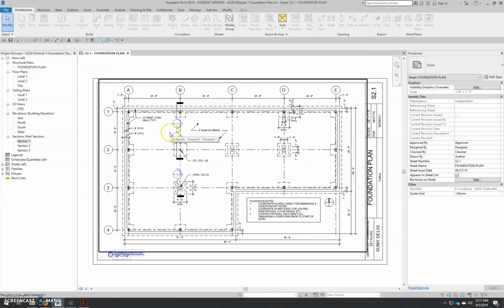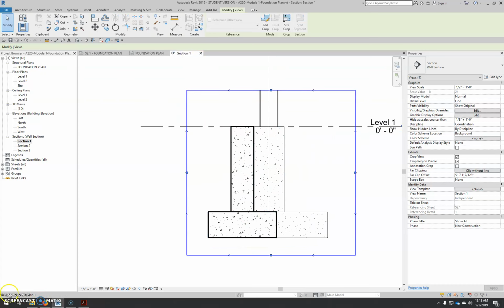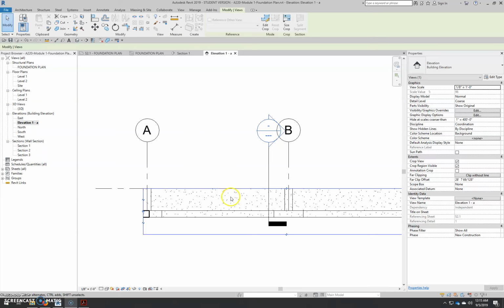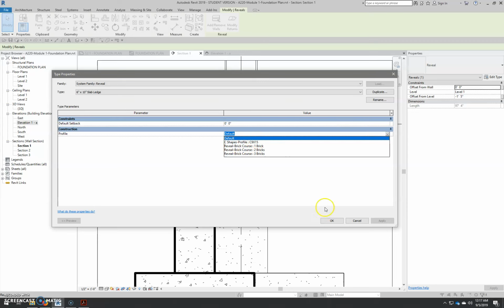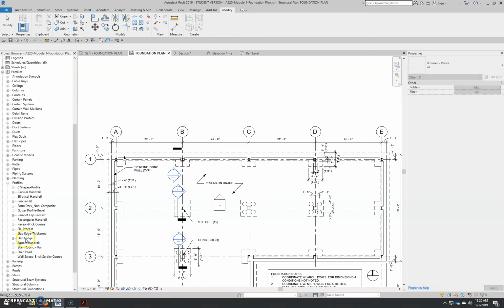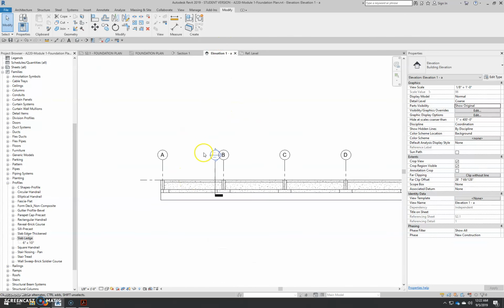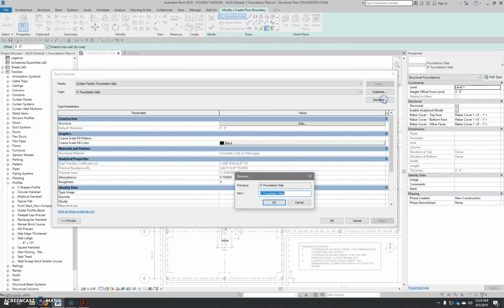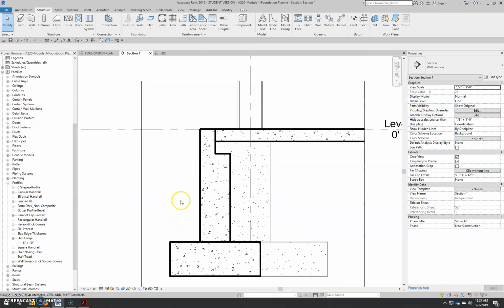Commercial Foundation Details Part 1